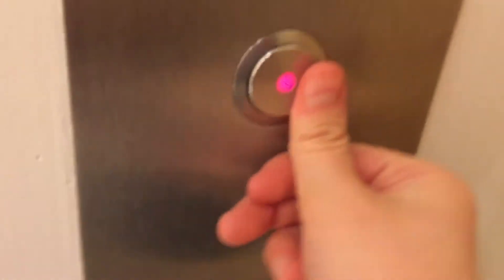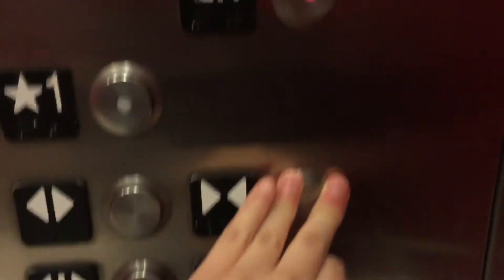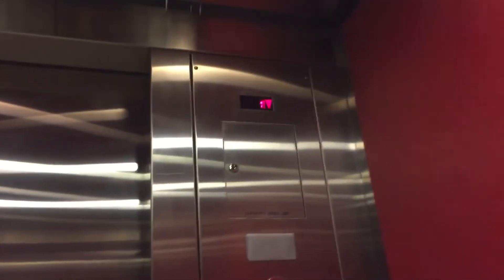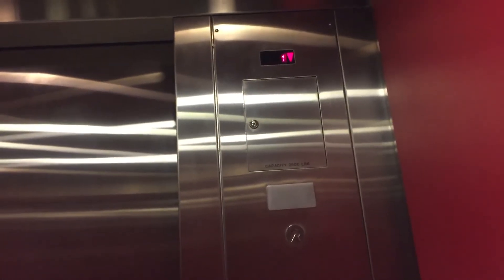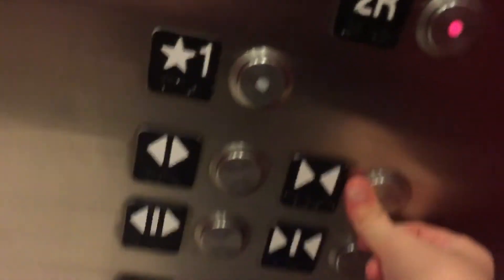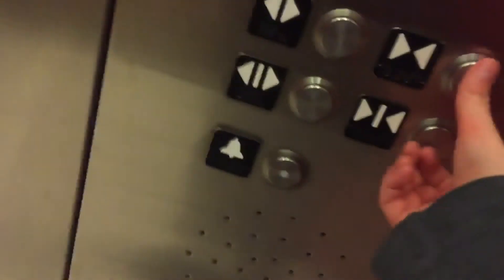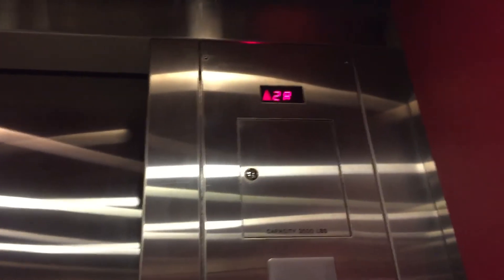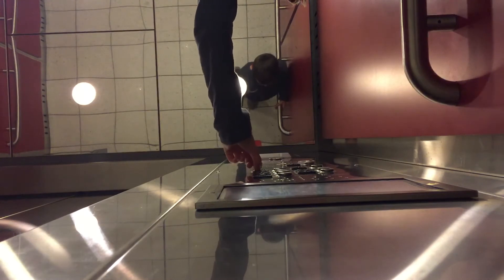Natick MA: Schindler 330A Hydraulic Elevator @ American Girl, Natick Mall